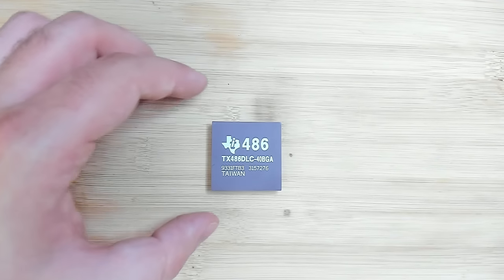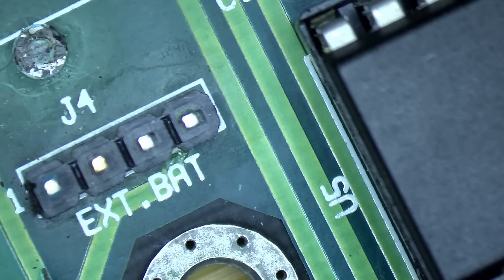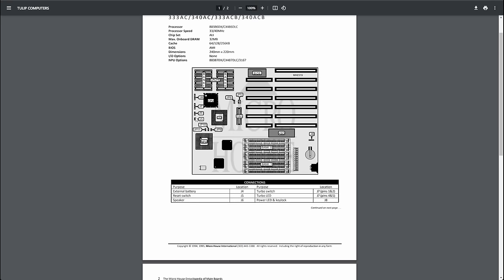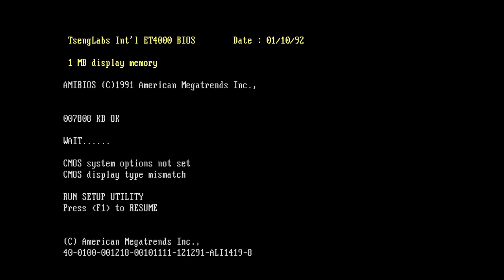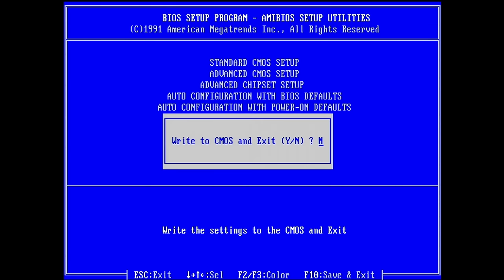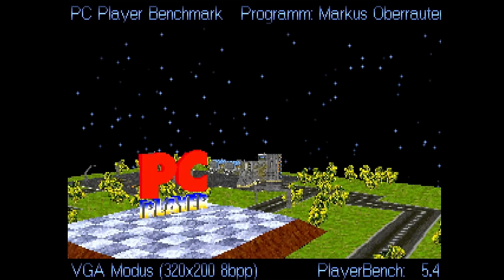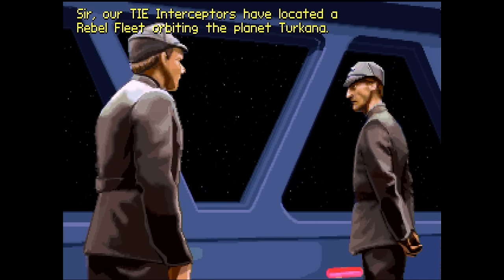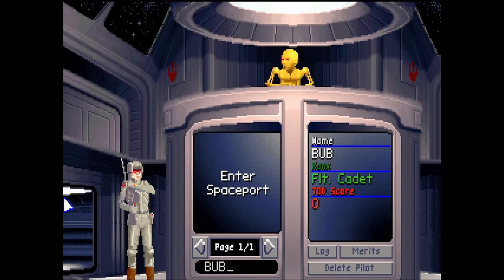A wolf in sheep's clothing: Cyrix 486DLC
This CPU from Texas Instruments is a CPU designed by Cyrix. It is pin-compatible with 386 CPUs, but it offers some features of the newer 486 architecture. I found this CPU recently at the scrapyard and was curious if the motherboard and CPU combo still works. Let's find out together!

Bitcoin: bc1q2dvf9flf78lam33qjj9w9xgvfxdgre7g9x3rmw

▬▬▬▬  *Timestamps*  ▬▬▬▬▬▬▬▬▬▬▬▬▬▬
00:00 TX486DLX-40BGA
01:42 Unknown motherboard
03:14 A look under the microscope
06:34 The Retro Web
10:41 First test
12:56 Configuration
17:30 First benchmarks
19:34 Better performance
24:31 Confession
25:25 Benchmark results
25:45 X-Wing (1993) on 486DLC
29:46 X-Wing (1993) on 386 DX40